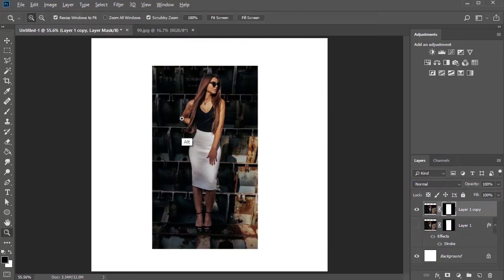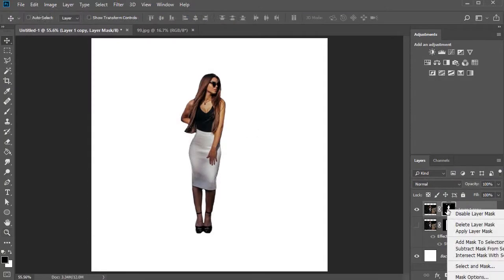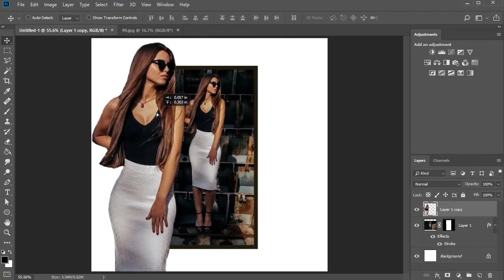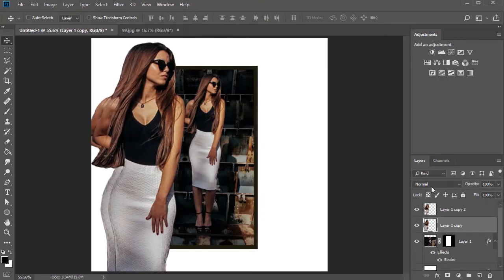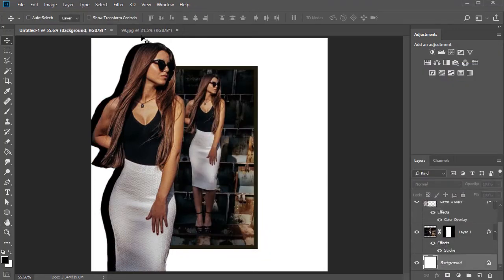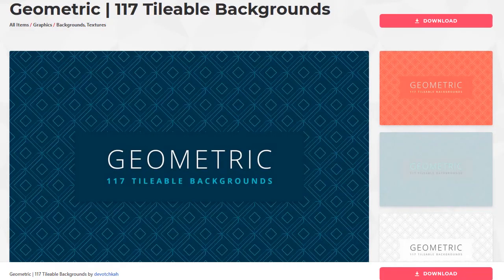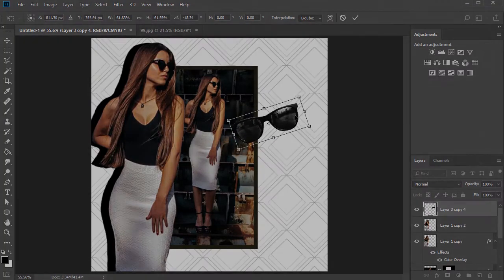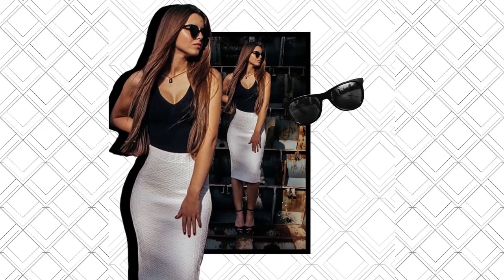Create a Beyoncé-Inspired Collage in Adobe Photoshop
Quickly learn to create Beyoncé-inspired collage in Adobe Photoshop.

Find these images on Envato Elements:
Model: